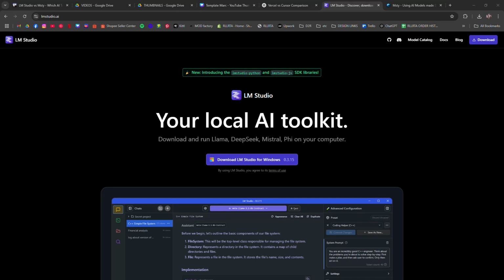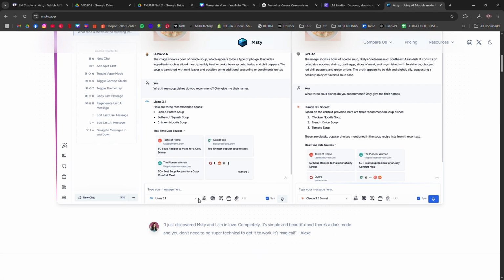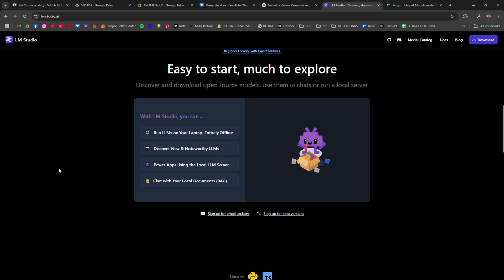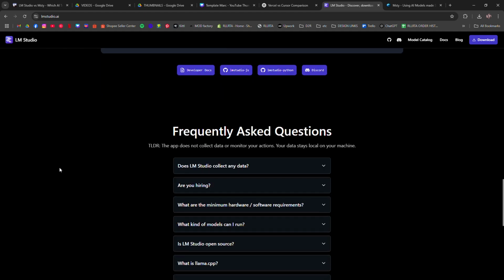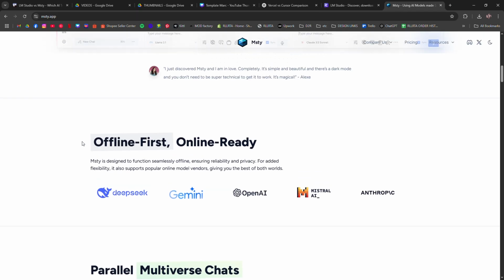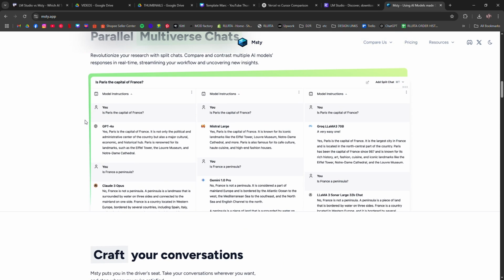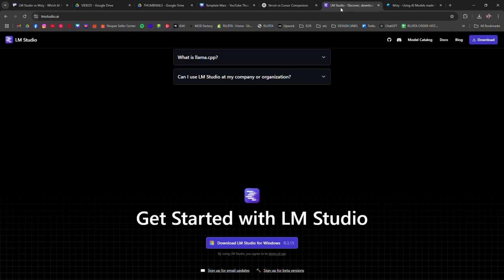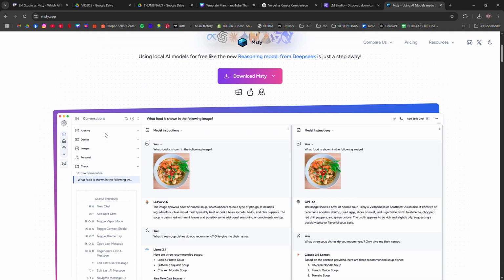LM STUDIO VS MSTY - WHICH AI TOOL IS WINNING IN 2026?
In this video I am going to show you a head to head comparison of LM Studio vs MSTY to find out which AI tool is really winning in 2026.